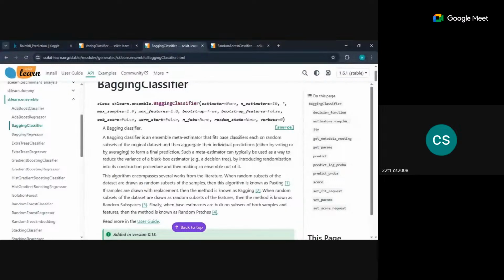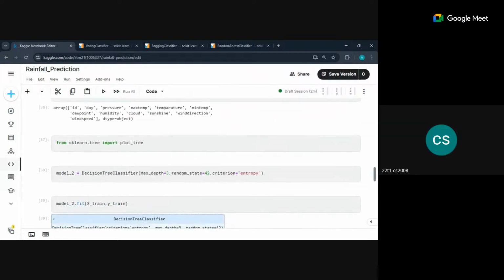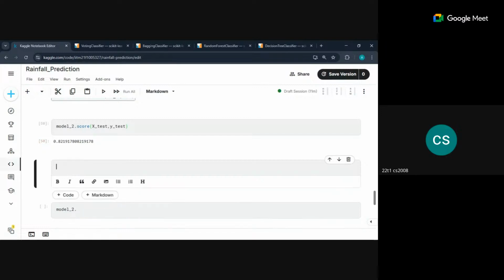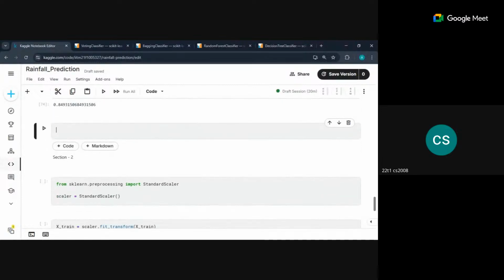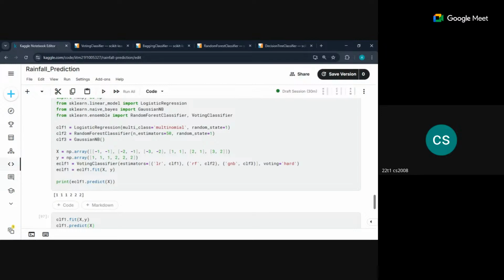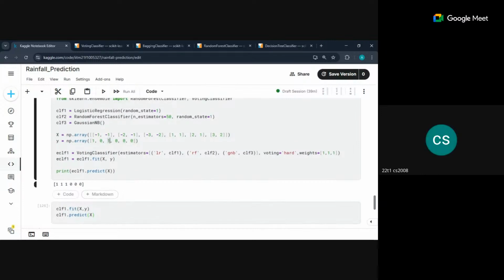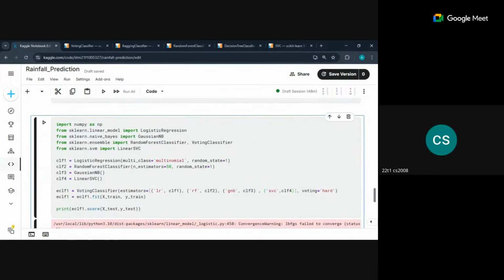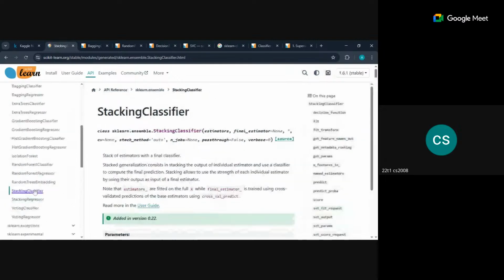Week 10 | Session 1